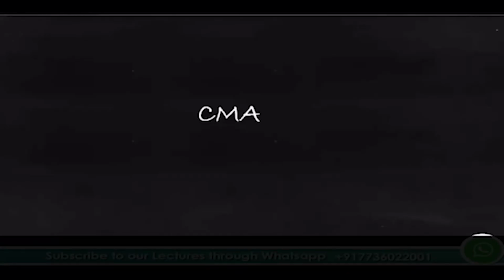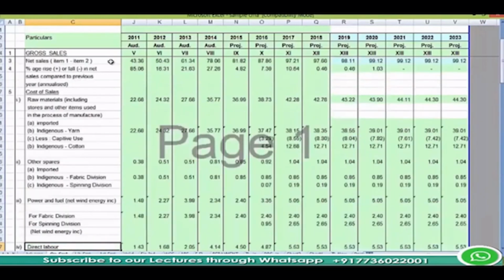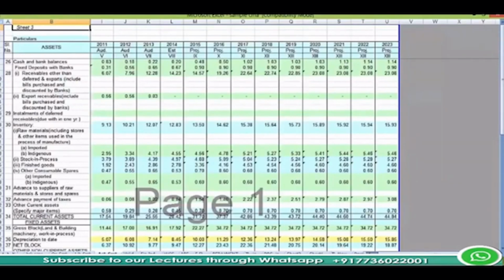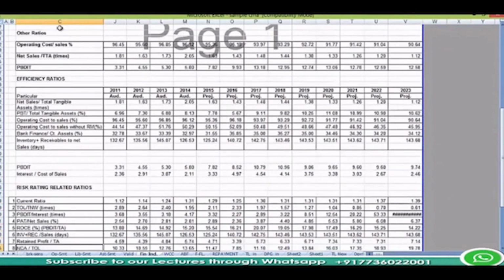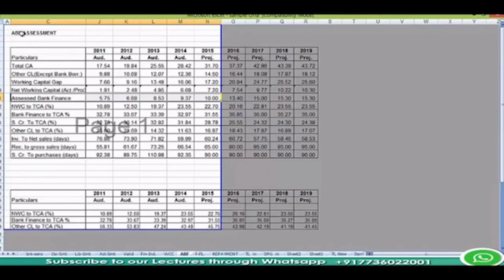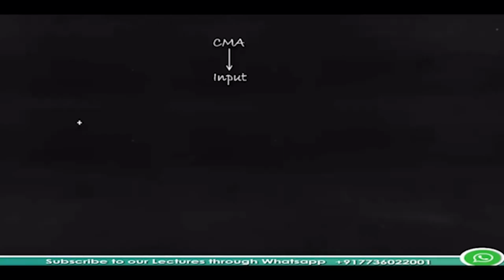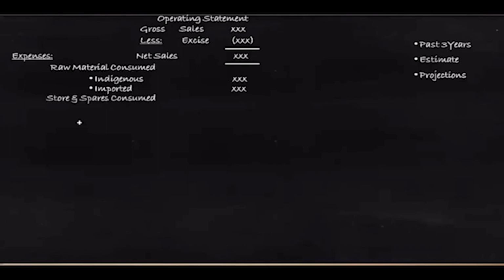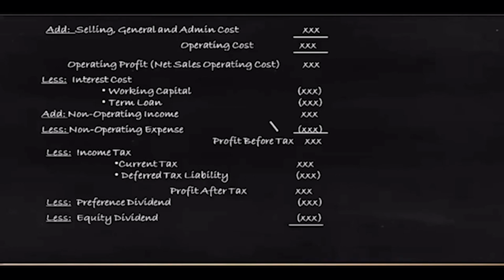Mini Webinar | Basics of CMA Report | CA Raja Classes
By enrolling, you'll gain access to a comprehensive package, including:

15 Online Courses (pre-recorded) logically separated as modules comprising video lectures:
1) Module 1 - Basics of Credit Analysis
2) Module 2 - How to Read Balance Sheet
3) Module 3 - How to do Financial Ratio Analysis?
4) Module 4 - How to do Cash Flow Analysis?
5) Module 5 - How to do Fund Flow Analysis?
6) Module 6 - How to carry out Credit Risk Rating for Non-Trading Entities?
7) Module 7 - How to carry out Credit Risk Rating for Trading Entities?
8) Module 8 - How to prepare CMA Report for Bank Loans?
9) Module 9 - How to prepare Cash Budget for Bank Loans?
10) Module 10 - How to Assess Fund Based Working Capital (CC / OD) as Banker?
11) Module 11 - How to assess Non Fund Based Credit Facility (LC & BG) Assessment as a Banker?
12) Module 12 - How to do Term Loan Appraisal & Assessment as a Banker?
13) Module 13 - Basic Elements of Loan Proposal
14) Module 14 - Case Studies related to Credit Analysis
15) Module 15 - Collateral Securities

16) Basics of Financial Ratio Analysis
17) Deep dive into the Current Ratio
18) Deep dive into Debt-Equity Ratio
19) Deep dive into Debt Service Coverage Ratio (DSCR)
20) Deep dive into Inventory Turnover Ratio

21) Cash Flow Analysis
22) Capital Structuring
23) Financial Break Even Point
24) Capital Budgeting and Cash Flow
25) Capital Budgeting and Payback and Time Value of Money (Part 1)
26) Capital Budgeting and Payback and Time Value of Money (Part 2)
27) Conversation about Leverage

28) Financial Analysis: Common Mistakes to Avoid
29) Financial Statement Analysis: Short Notes
30) Simple Guide to the Balance Sheet: 40 Questions & Answers

Credit Analysis related EBooks:
31) Introduction to Credit Analysis & Underwriting
32) The SME Lender's Handbook: A Guide to Fraud Detection and Prevention

Online Test Series to:
33) Test your knowledge in Analysis of Financial Statements
34) Test your knowledge in Financing Working Capital Requirements
35) Test Your Knowledge in Ratio Analysis

Template
36) Project Report & CMA Template

Audio Book:
37) Audio Book on Types of Financing

Video Book:
38) Financial Statements 101: A Question-and-Answer Guide

39) The Road to the Top: Navigating Your Way from Bank PO to MD

Bonus Resource:
40) Child Future Education - Financial Planning Template

or

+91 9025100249 by sending text message CFA
or